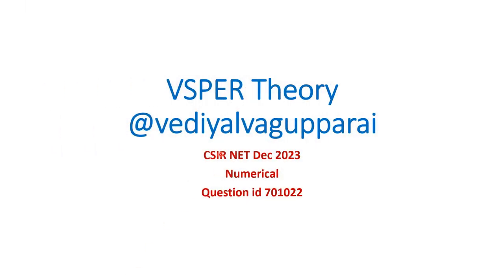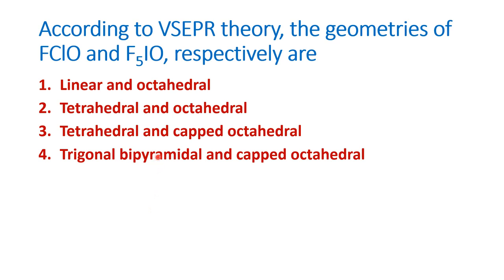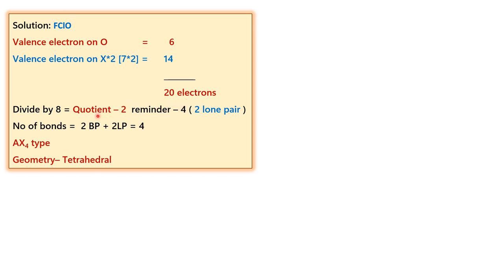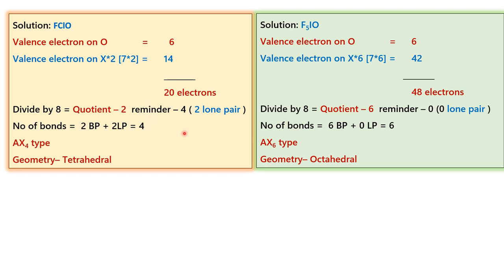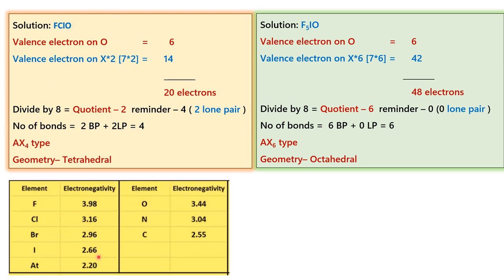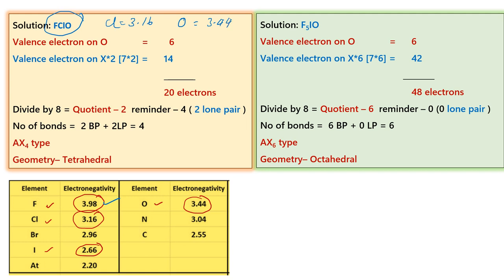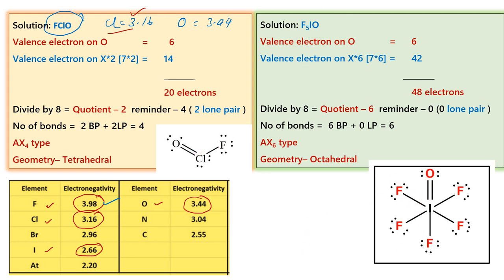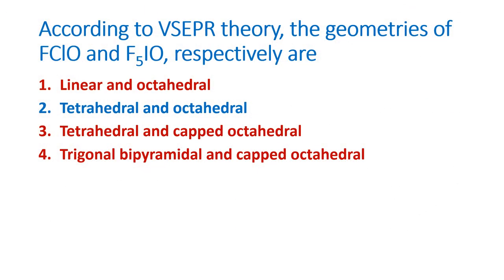Predicting the geometries of FClO and F5IO molecules based on VSEPR theory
This video is useful for everyone taking competitve exams